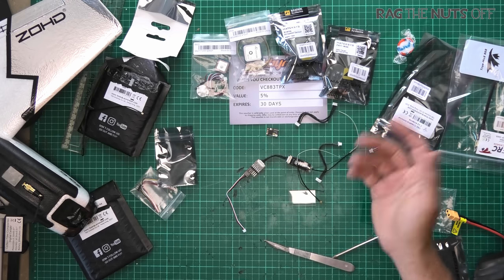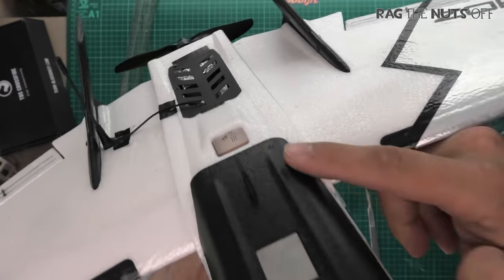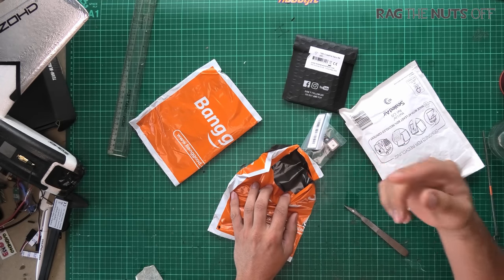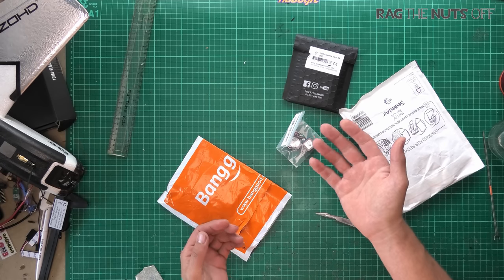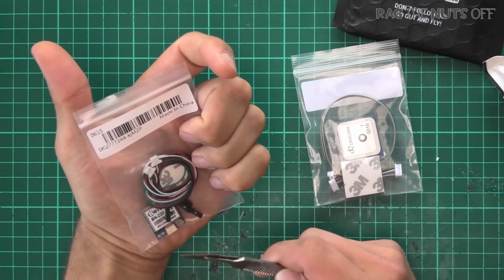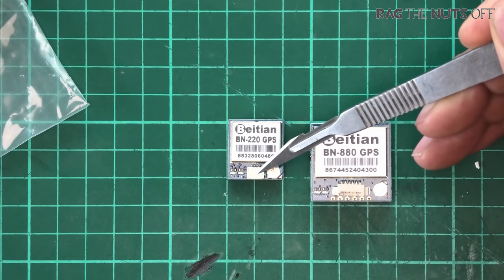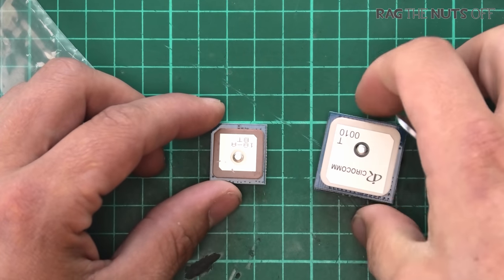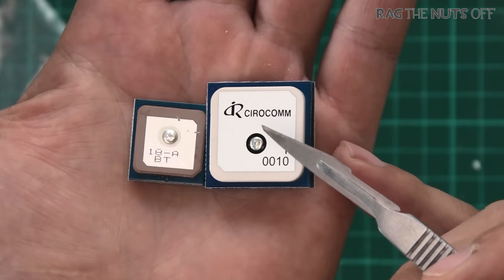"It's ALL Here" GPS's to TBS CrossFire, a Flight Controller to an Antenna & MORE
Together we'll take a holistic view at everything from GPS units to a closer look at the TBS Crossfire receivers, the Matek F411-WSE flight controller and a new antenna for the TX module. Full details below PRESS SHOW MORE to see them, matt

Remember, all these items were bought out of my own money for my own abuses. And oh how I will!